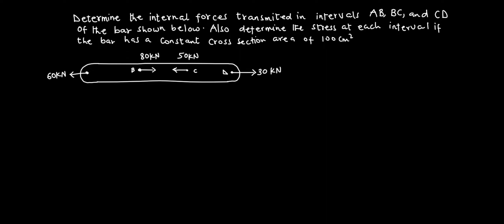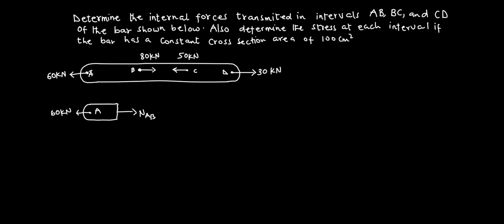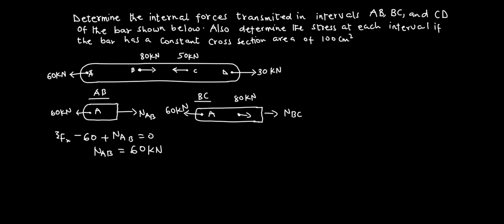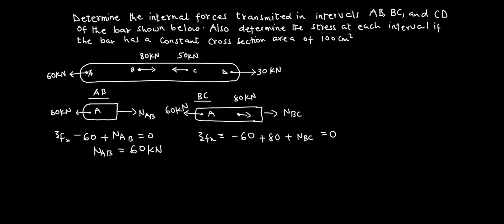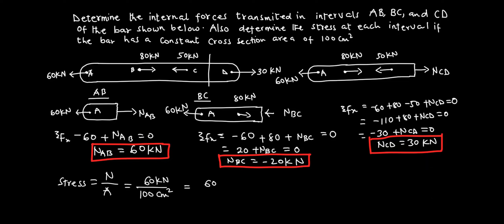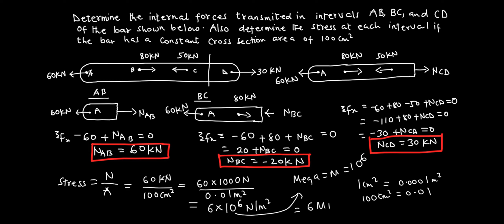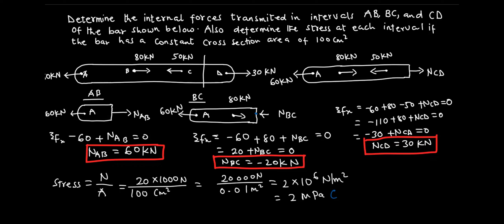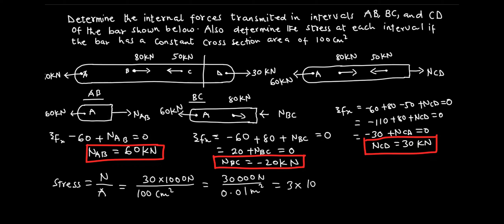Determine the internal stressed and forces in the intervals AB,BC and CD